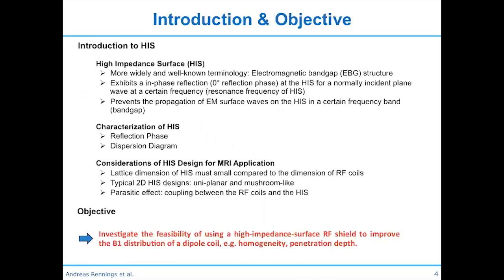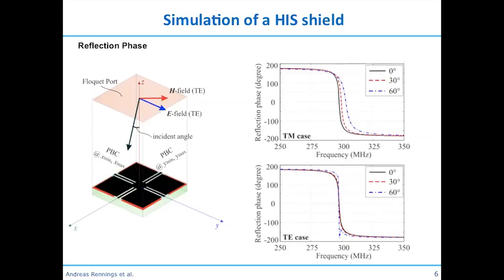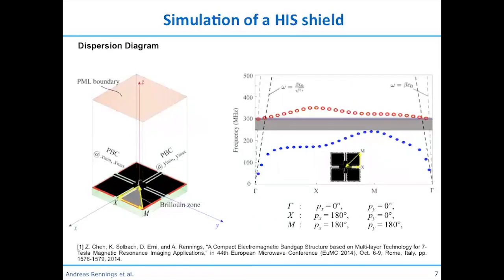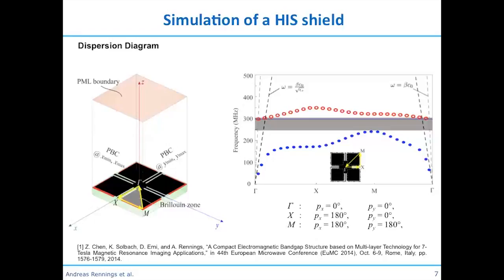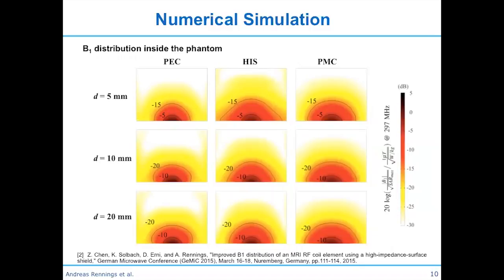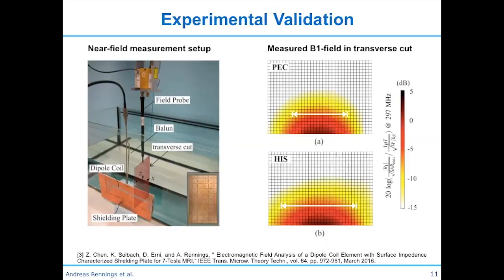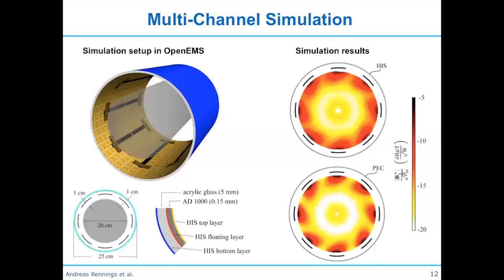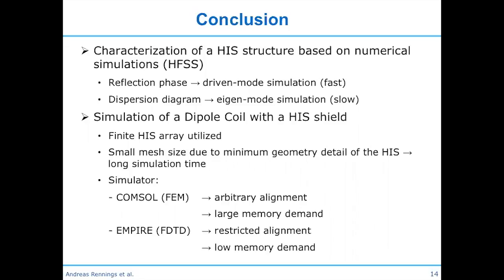BioEM Workshop 2016: Simulation of an RF Dipole Coil with a High-Impedance-Surface (HIS) Shield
Simulation of an RF Dipole Coil with a High-Impedance-Surface (HIS) Shield
Dr. A. Rennings, Department of General and Theoretical Electrical Engineering (ATE), University of Duisburg-Essen